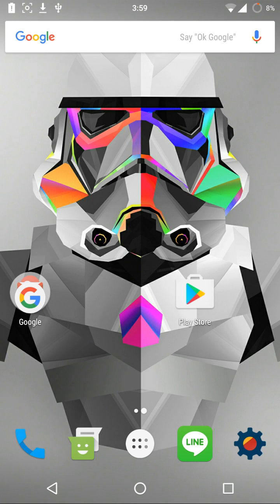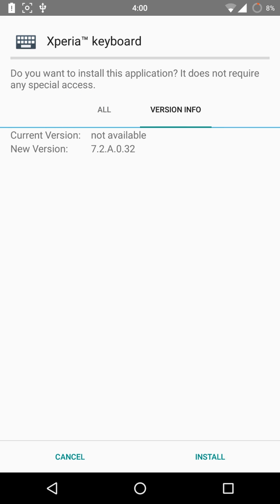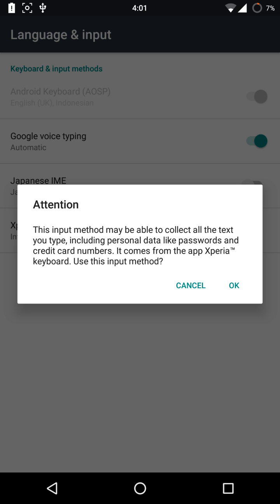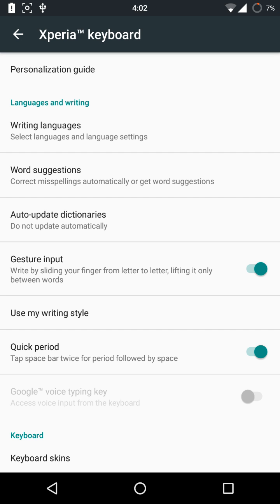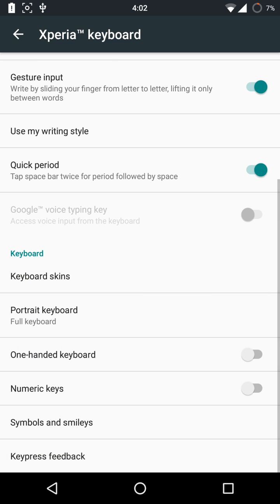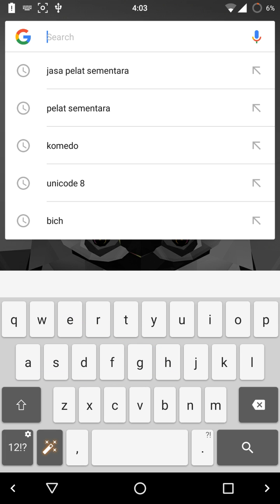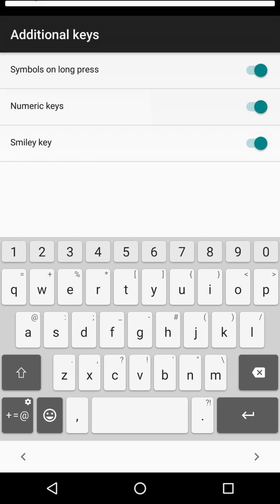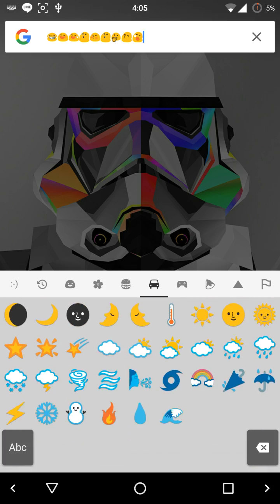How to Install latest Sony Xperia keyboard on any android device [NO ROOT]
How to get the latest sony xperia keyboard on any android. Should work on any lollipop and marshmallow devices. May not work on kitkat devices.